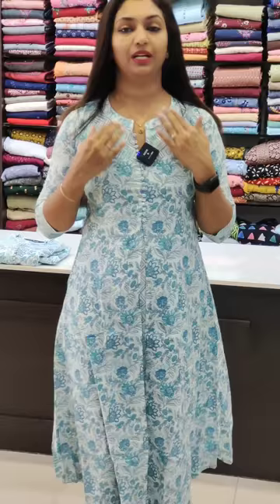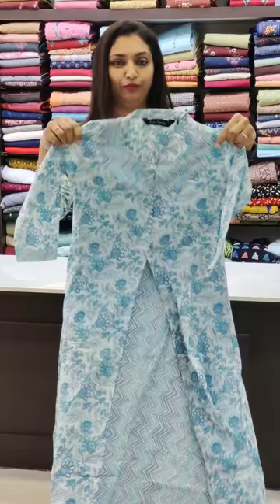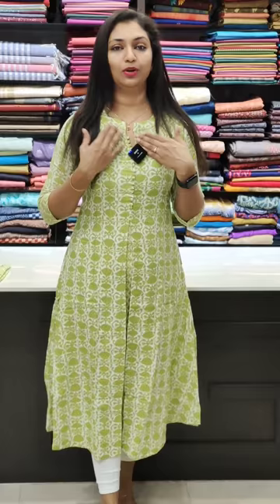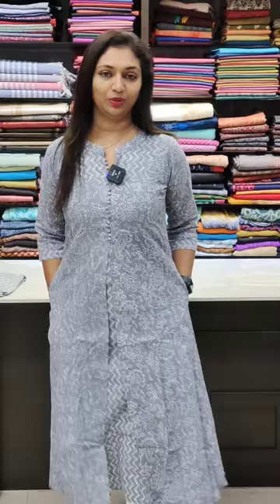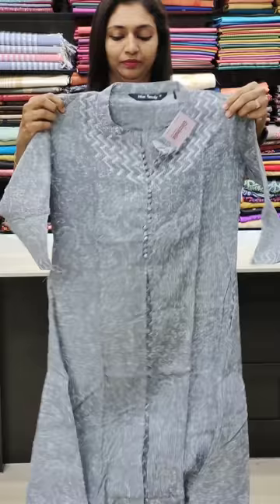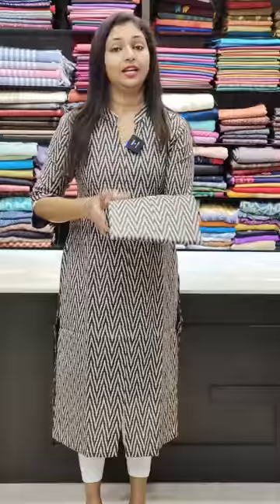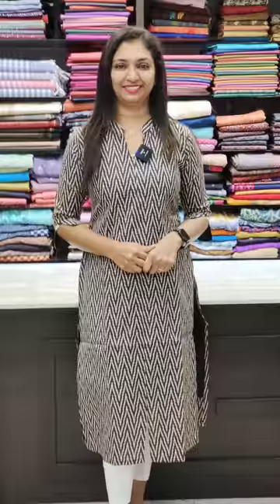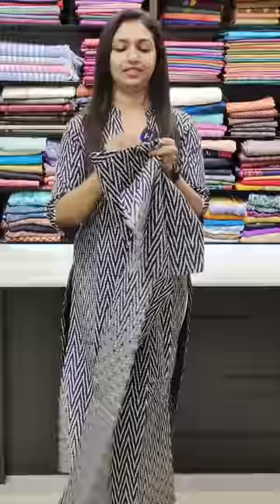COTTON KURTIS COLLECTIONS || 𝐕𝐈𝐃𝐄𝐎#2679 || 𝐆𝐋𝐈𝐓𝐙𝐈𝐍𝐃𝐈𝐀 FASHIONS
Tripunithura : -

GlitzIndia Fashions,